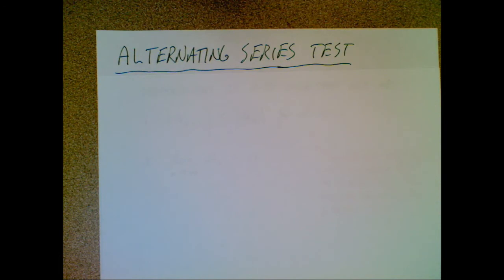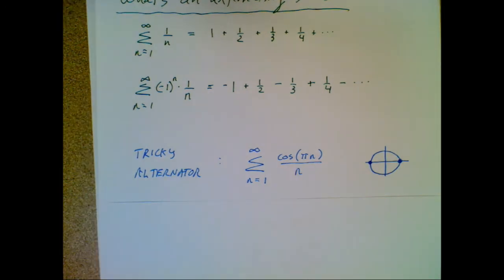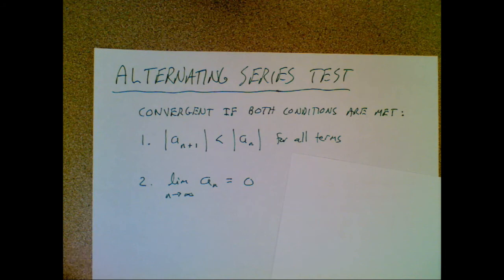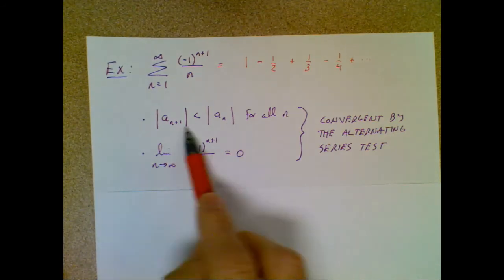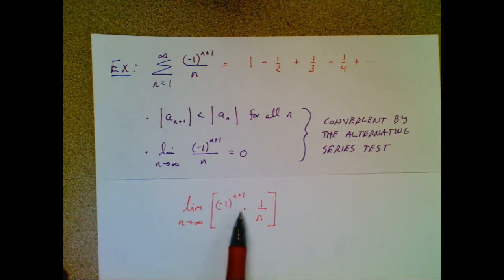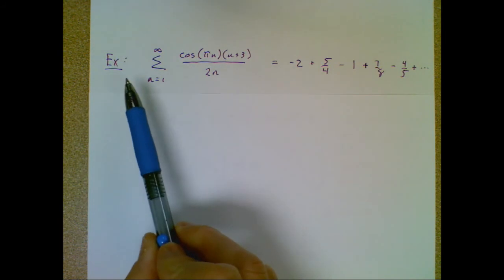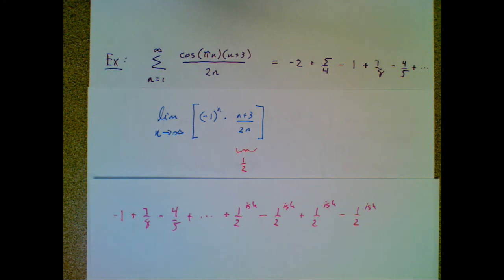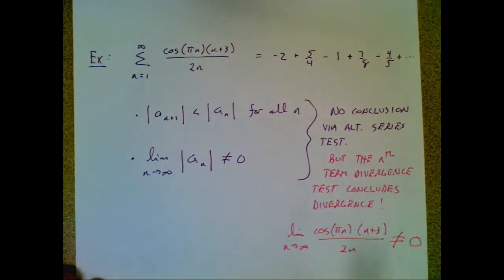Alternating Series Test